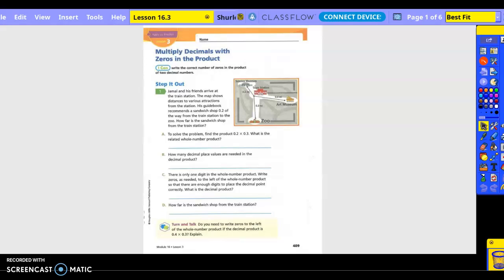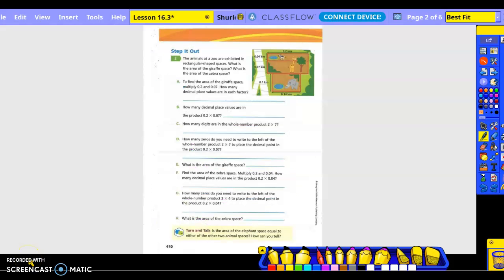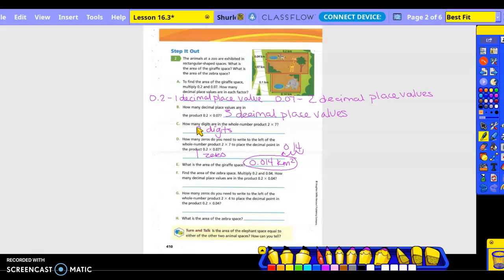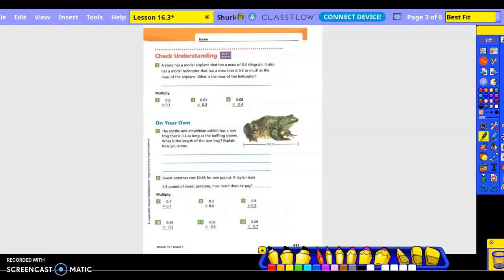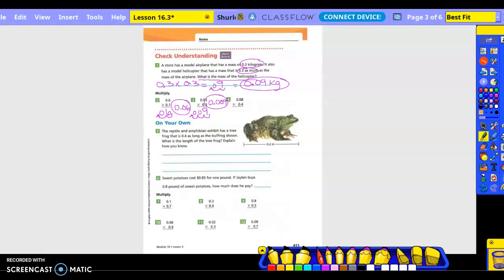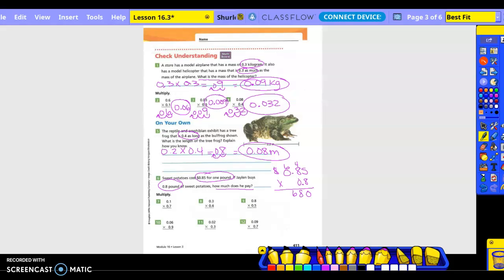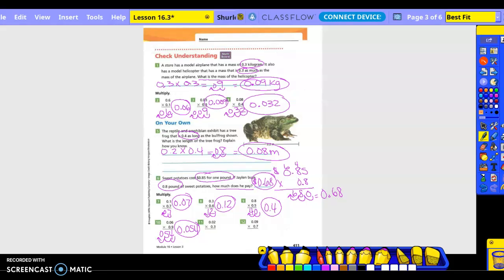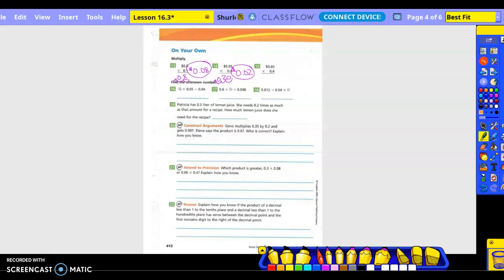5th Grade Lesson 16.3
Multiply Decimals with Zeros in the Product